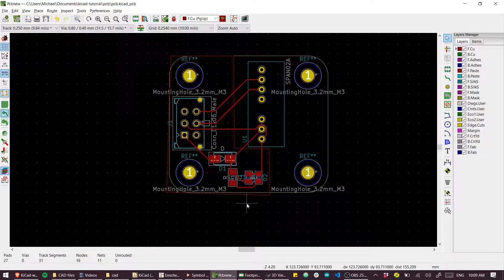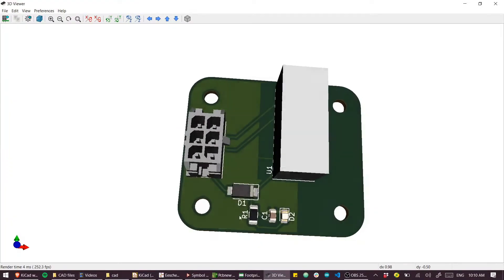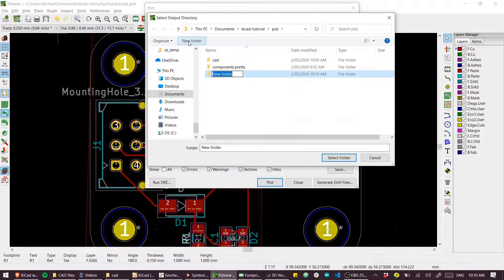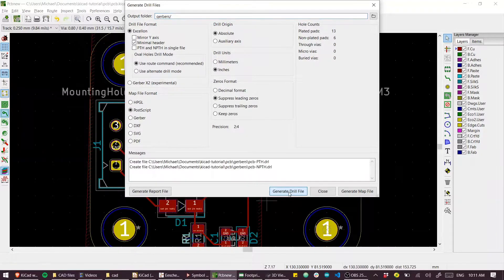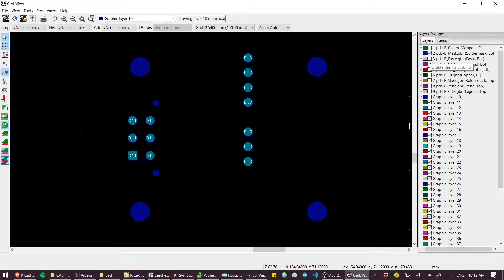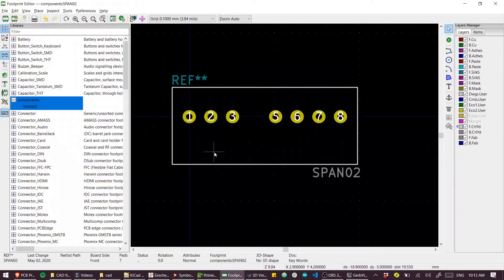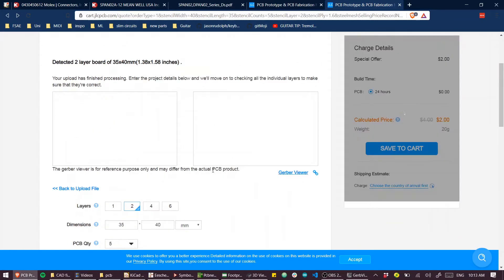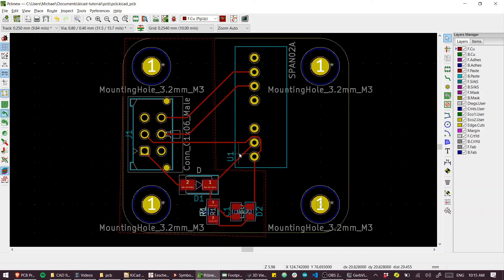KiCad - Zero to Hero 7 | Generating gerbers and uploading to a PCB fabrication service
We make some final aesthetic changes to our PCB and send it off to a PCB production service.